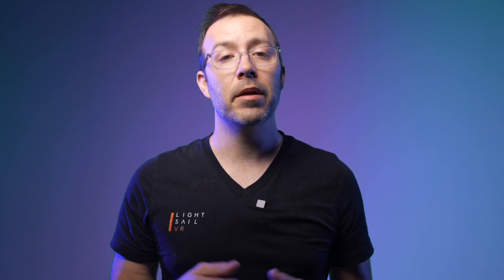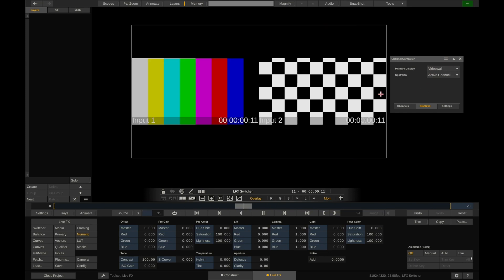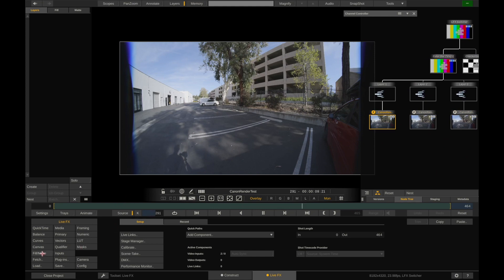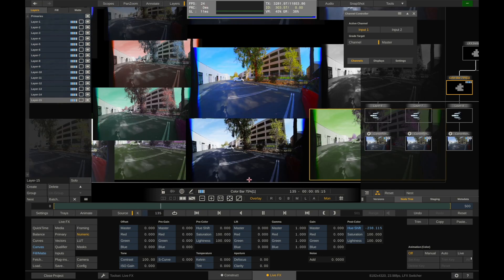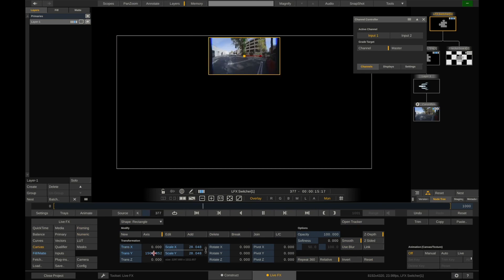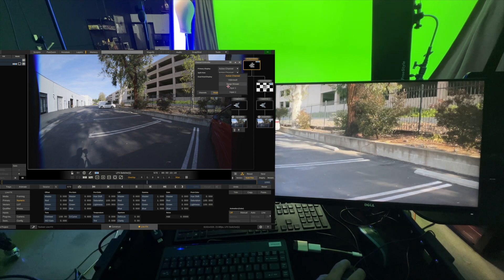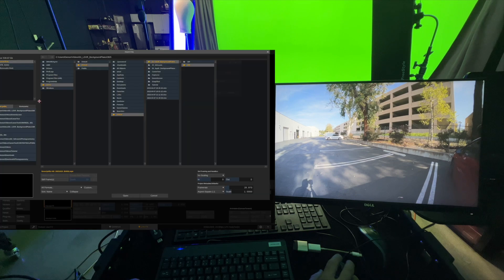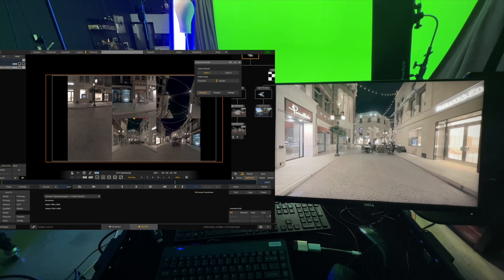Switcher Node and Instancing in Live FX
OUR LINKS